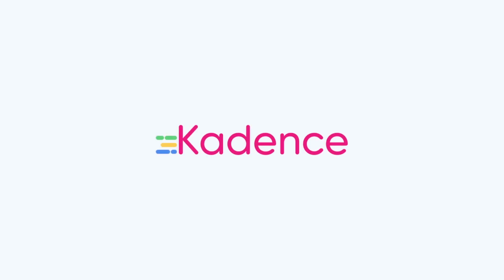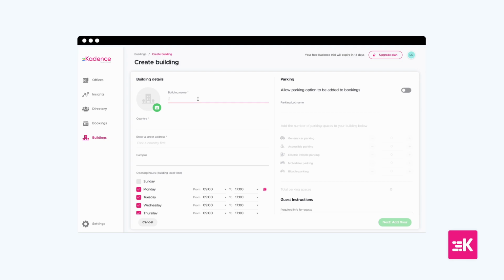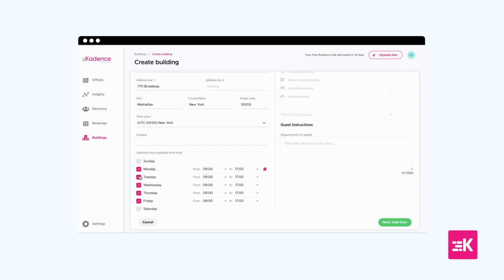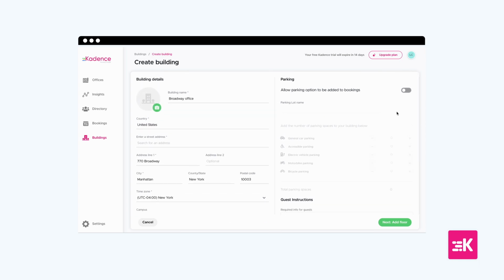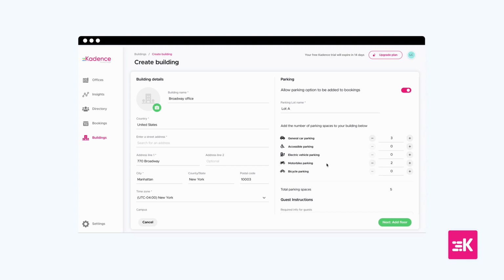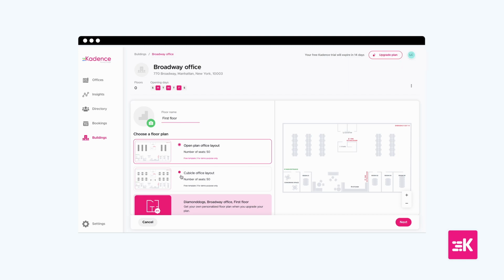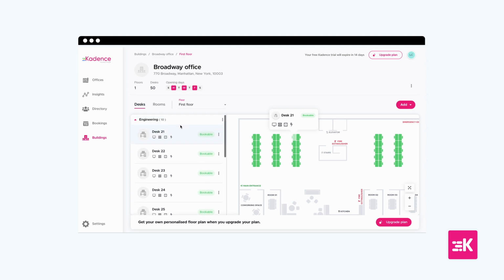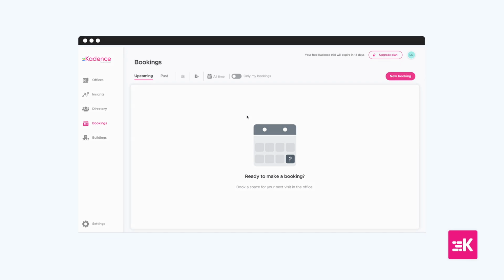Creating a building | Kadence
A quick tutorial demo video showing you how to create a building in the Kadence web app.

Check out how to book the right space in the office, invite guests onsite, and book a space near your colleague: